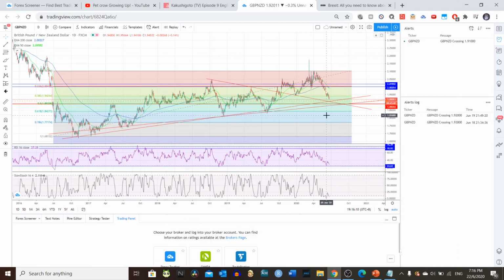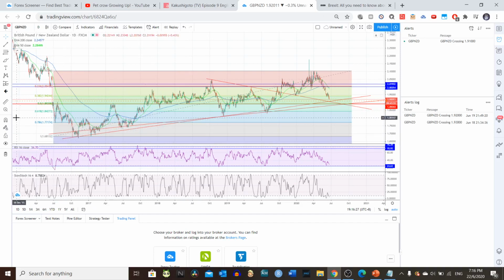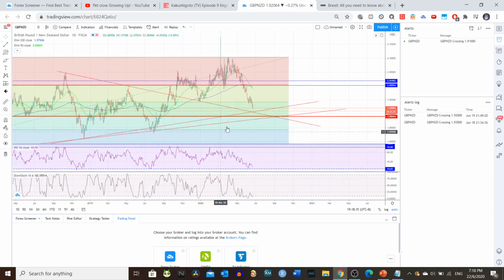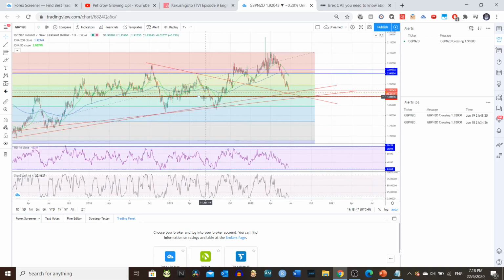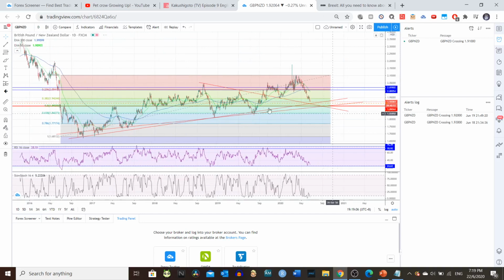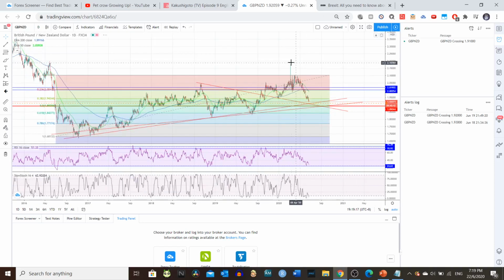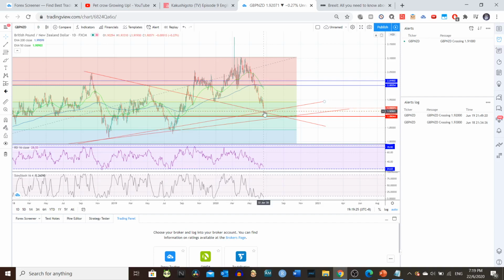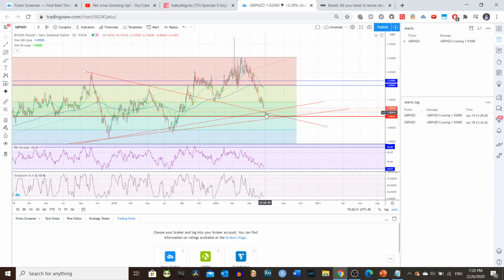Forex trade idea #3 | 22June